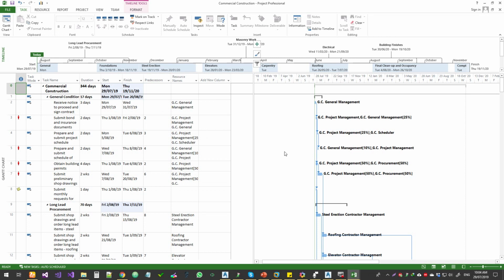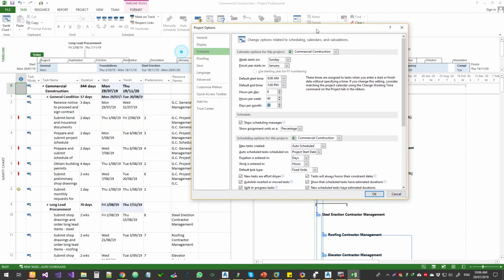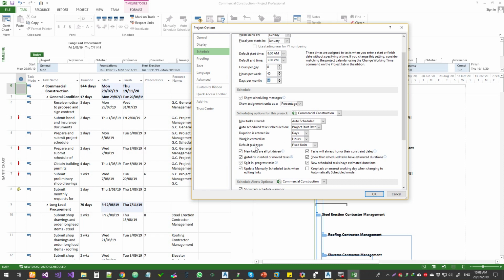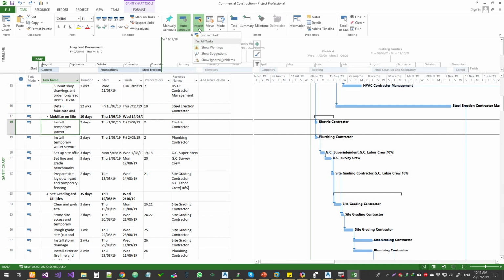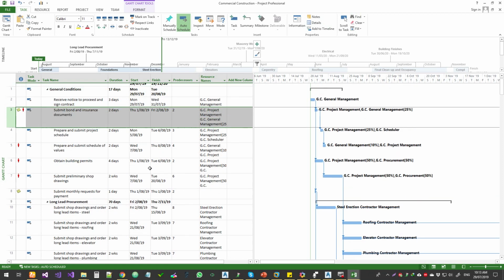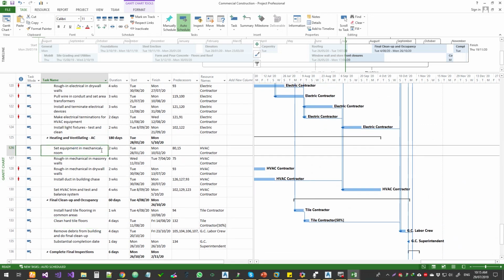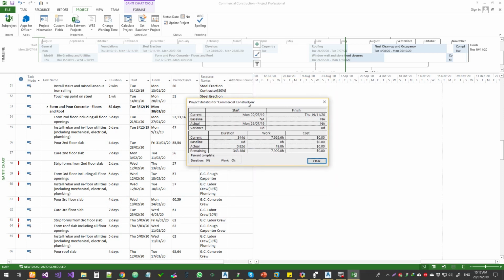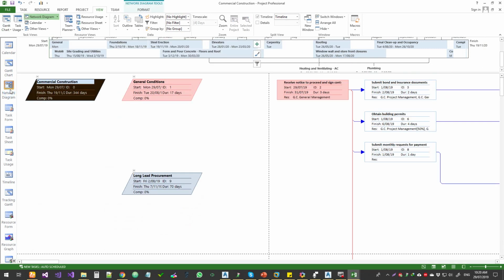Microsoft Project Terminology